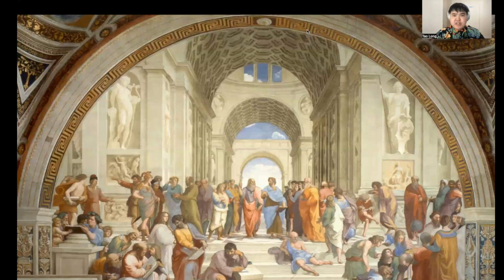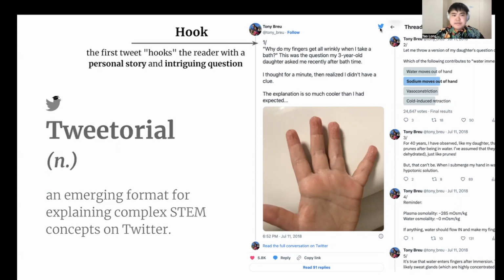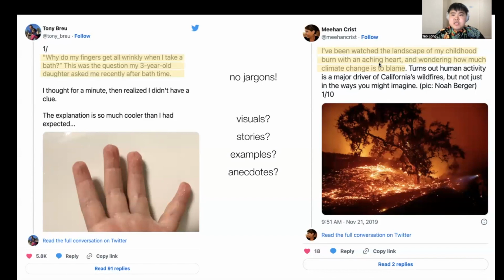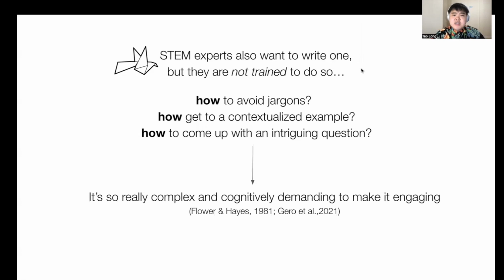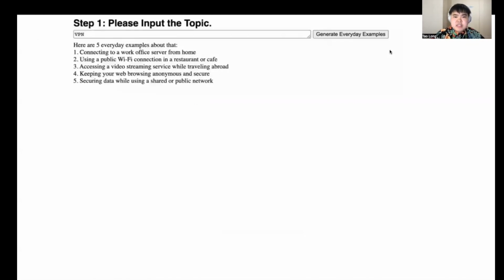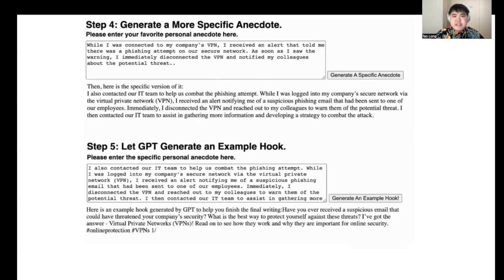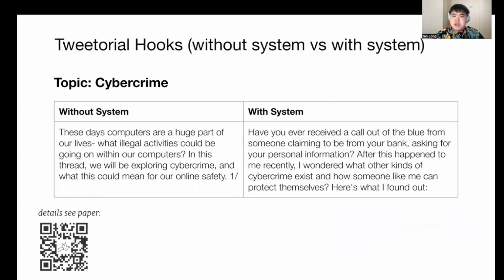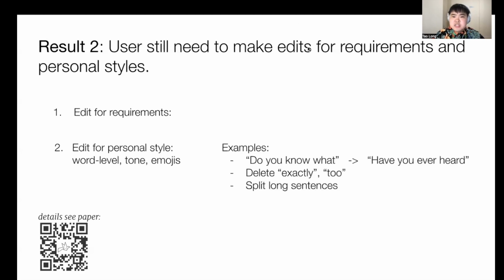Tweetorial Hooks: Generative AI Tools to Motivate Science on Social Media (ICCC '23)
Authors: Tao Long, Dorothy Zhang, Grace Li, Batool Taraif, Samia Menon, Kynnedy Simone Smith, Sitong Wang, Katy Ilonka Gero, and Lydia B. Chilton.
Abstract: Communicating science and technology is essential for the public to understand and engage in a rapidly changing world. Tweetorials are an emerging phenomenon where experts explain STEM topics on social media in creative and engaging ways. However, STEM experts struggle to write an engaging "hook" in the first tweet that captures the reader's attention. We propose methods to use large language models (LLMs) to help users scaffold their process of writing a relatable hook for complex scientific topics. We demonstrate that LLMs can help writers find everyday experiences that are relatable and interesting to the public, avoid jargon, and spark curiosity. Our evaluation shows that the system reduces cognitive load and helps people write better hooks. Lastly, we discuss the importance of interactivity with LLMs to preserve the correctness, effectiveness, and authenticity of the writing.